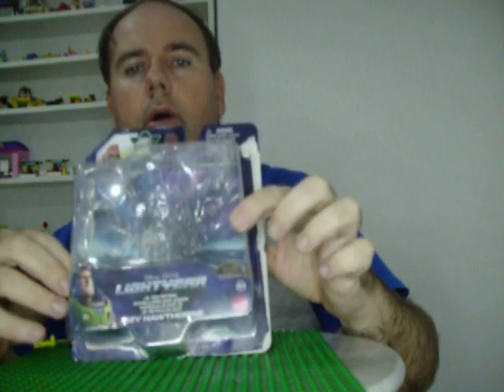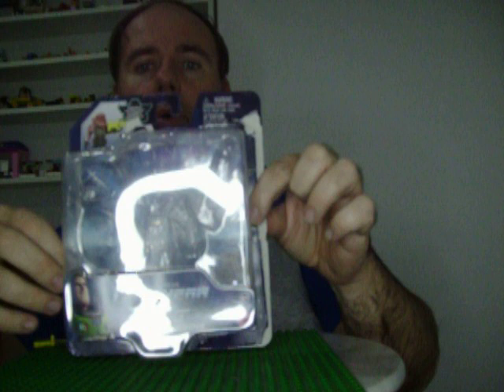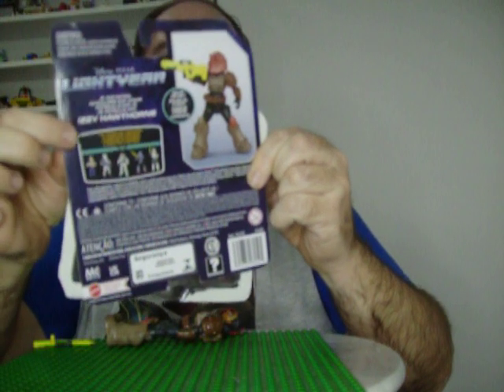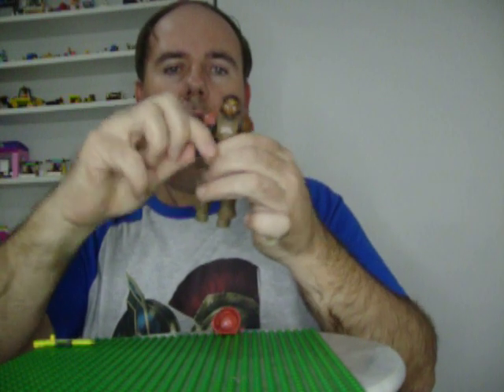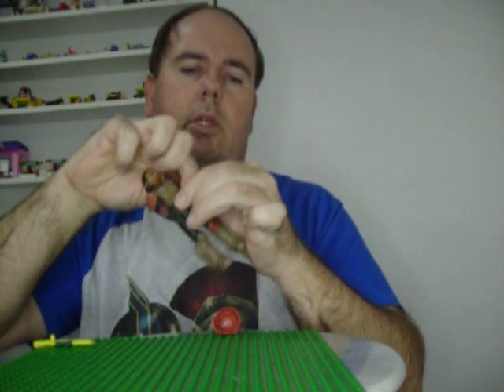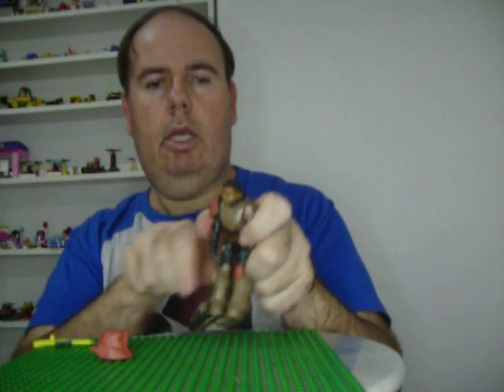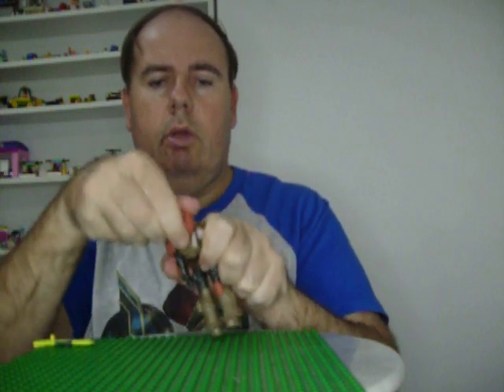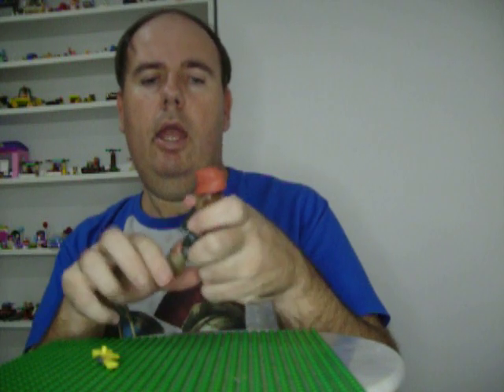TOY REVIEW DISNEY LIGHT YEAR JR ZAP PATROL IZZY HAWTHORNE ACTION FIGURE FROM MATTEL 2022-2023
TOY REVIEW DISNEY PIXAR LIGHT YEAR JR ZAP PATROL IZZY HAWTHORNE ACTION FIGURE FROM MATTEL FROM 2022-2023